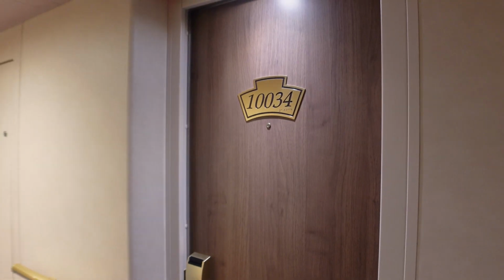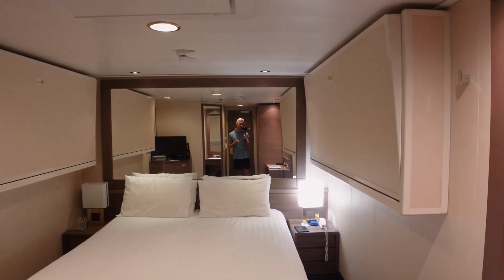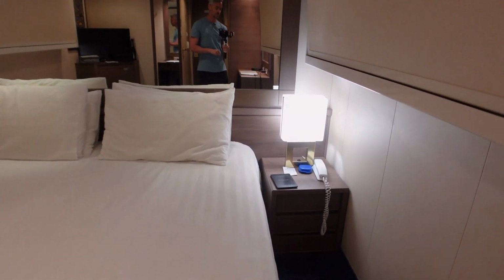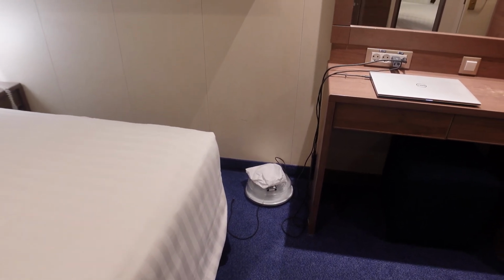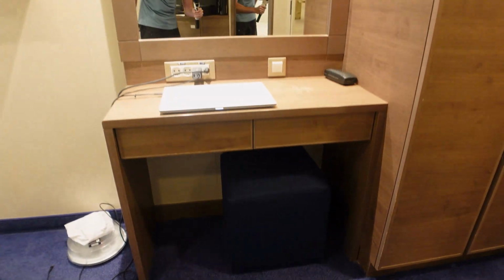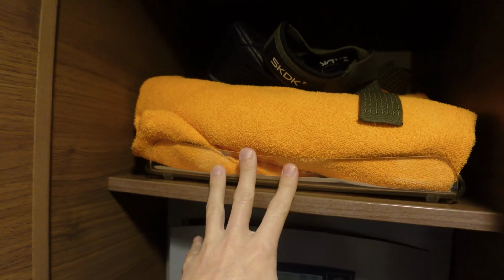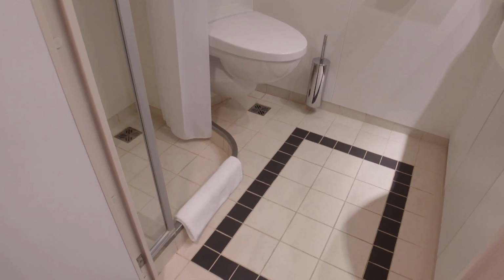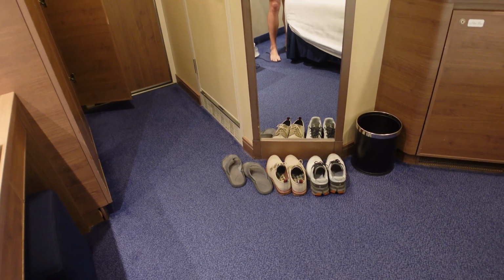MSC Magnifica Interior Stateroom Tour 10034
A full room tour of MSC Magnifica interior stateroom 10034. This inside cabin is located on deck 11 at the forward section of the ship off. IT has close proximity to the spa, gym, and pool areas.

MSC Magnifica is sailing 3 and 4 day cruises (weekend cruises) from Port of Miami as of January 2024.